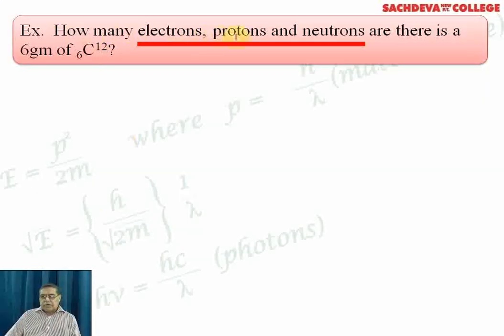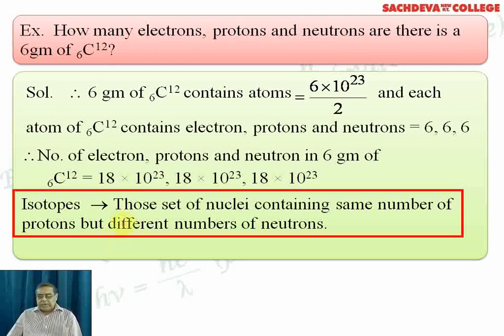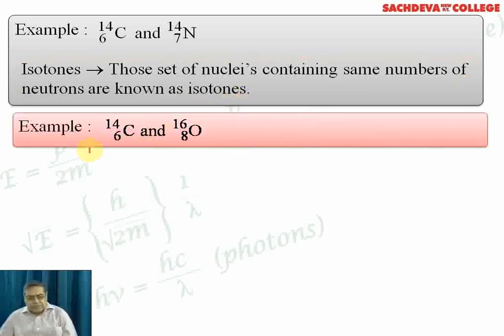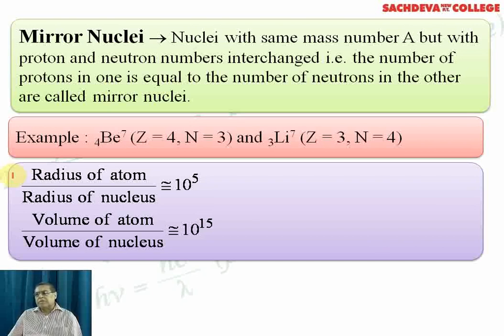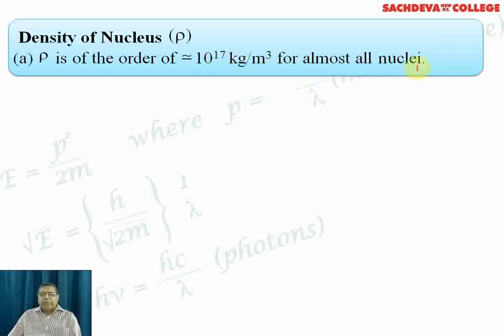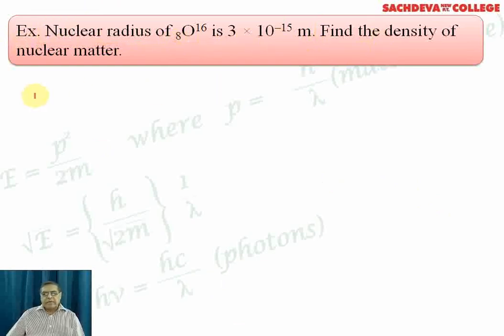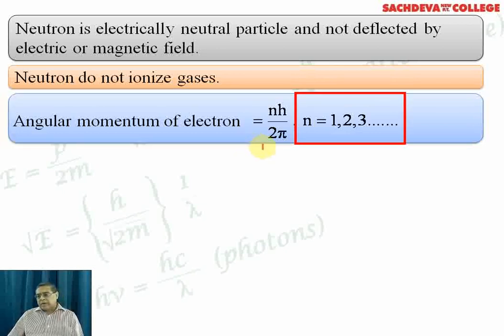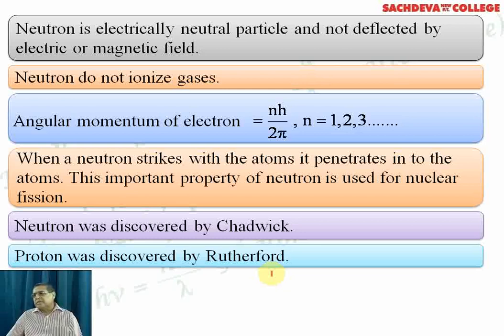Chapter - 13 Nuclei - Lecture - 10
All topics of lecture 9 are contd in this lecture

Class 12th